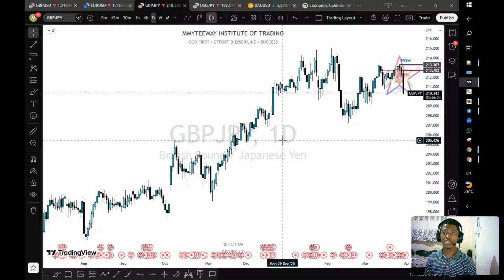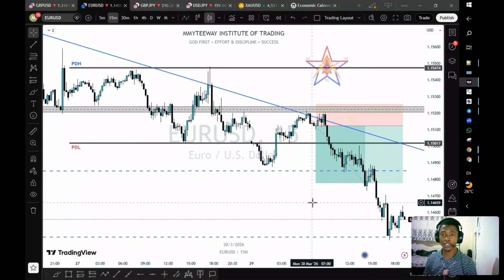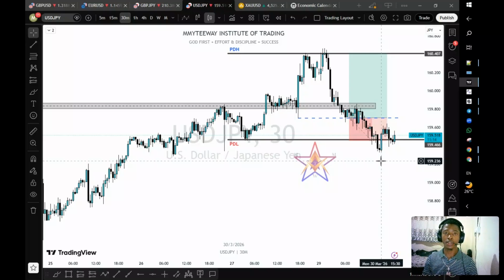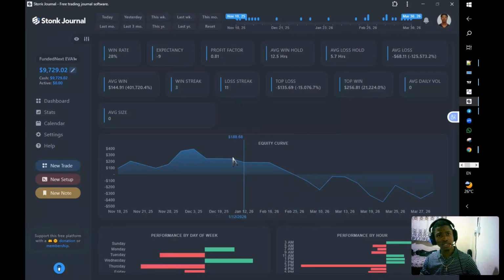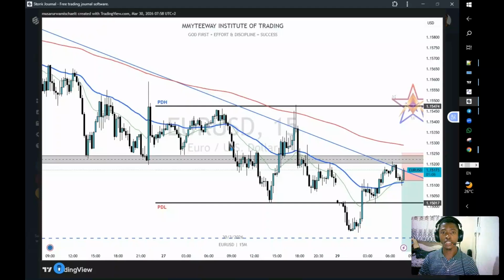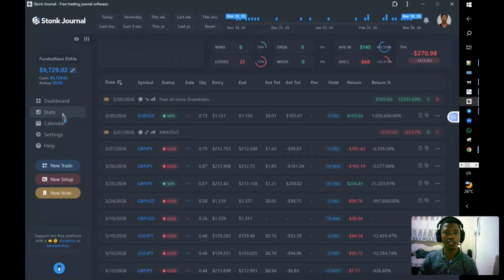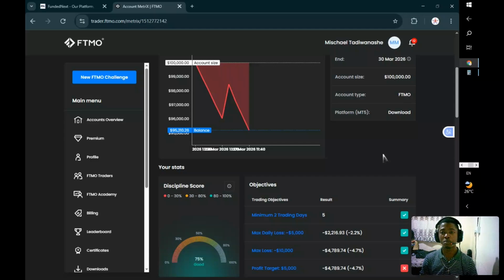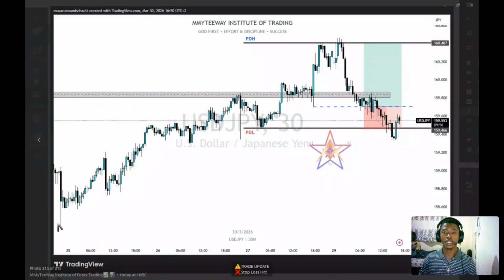UPDATE FundedNext account plus FTMO challenge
Trade live with me every Thursday, learn from our trading community and take a step further to your profitability in Forex Trading.